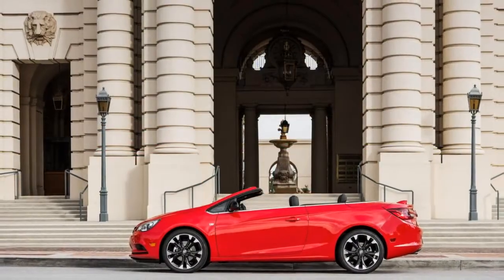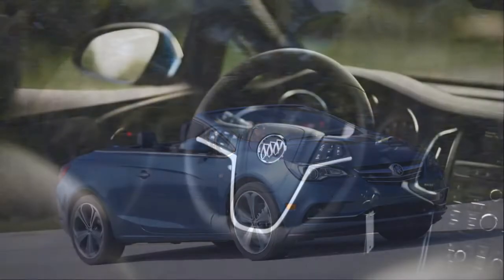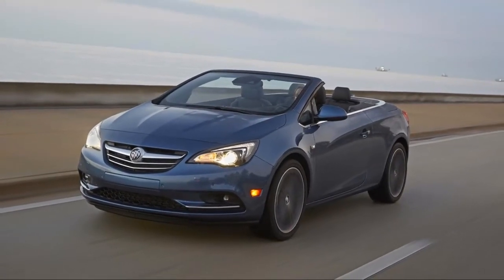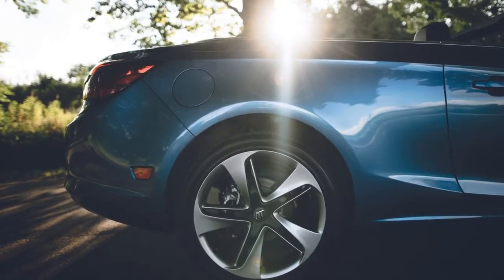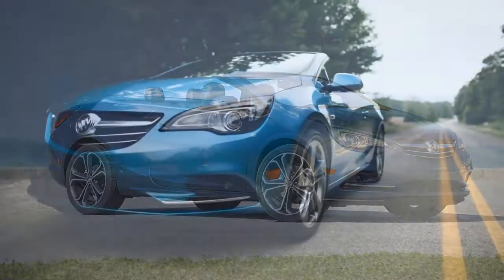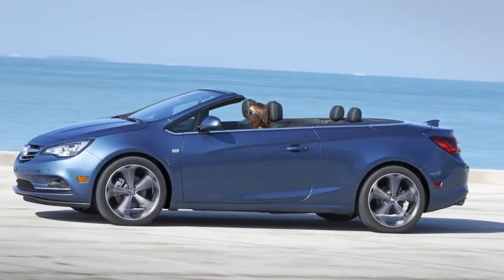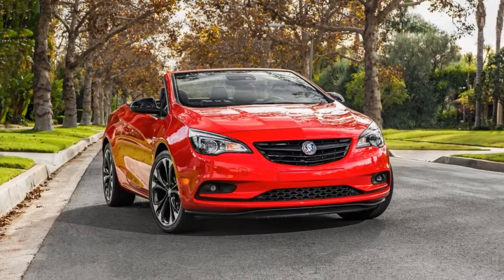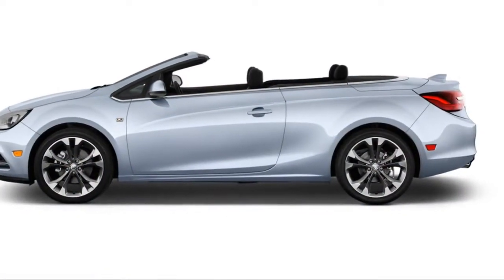2018 buick cascada review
2018 buick cascada review

2018 buick cascada review

moretags :  buick,buick cascada,cascada,2018 buick cascada,2018 buick,2018,buick cascada review,buick cascada convertible,2017 buick cascada,buick cascada 2017,buick cascada sport touring,cascada review,2017 buick,buick regal,review,2017,car,drive,new,2016,